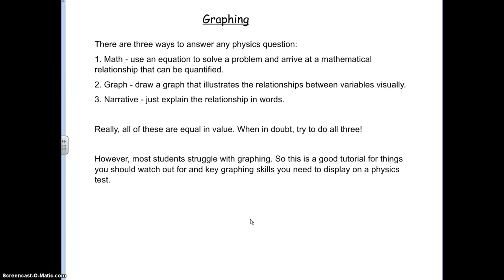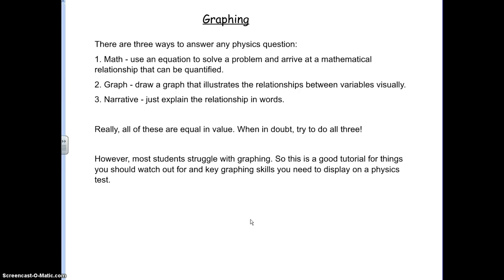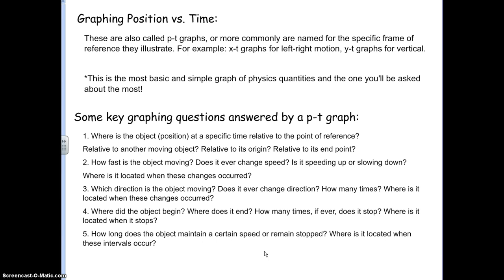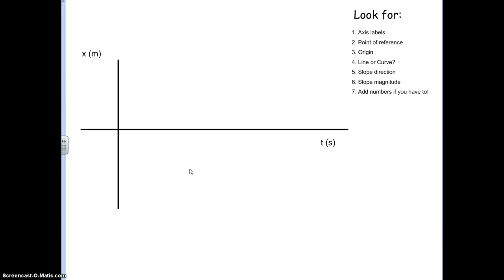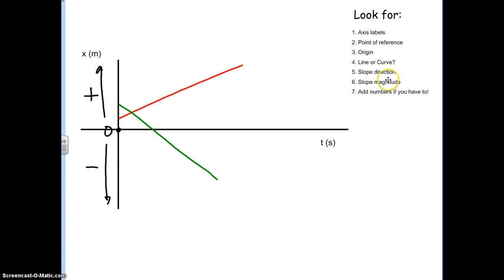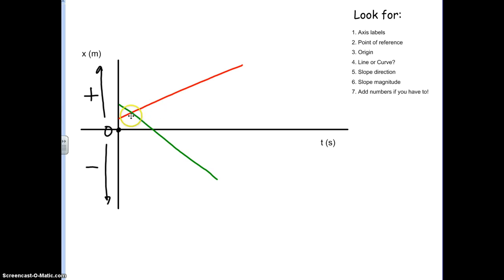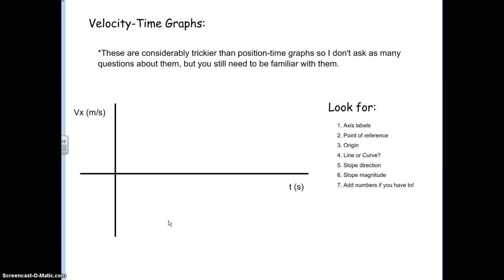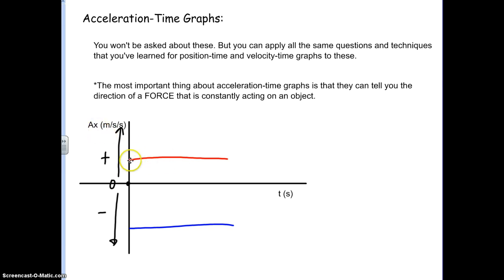Physics Video #3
Graphing